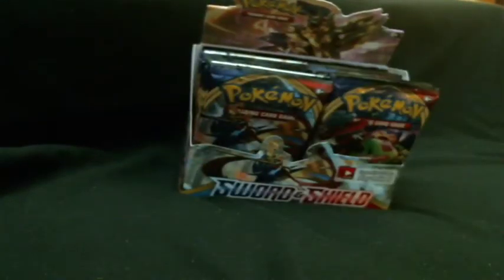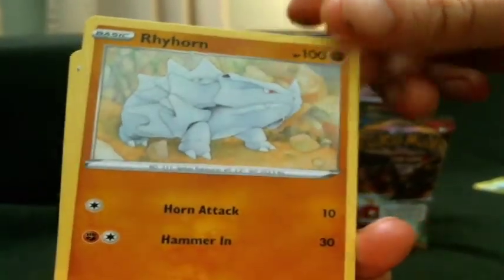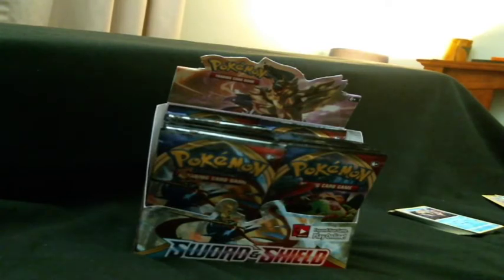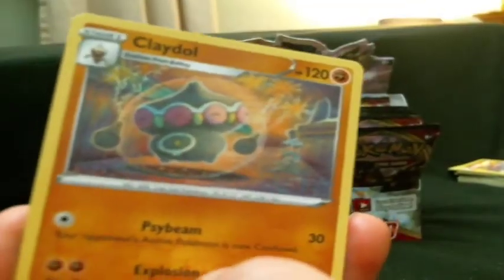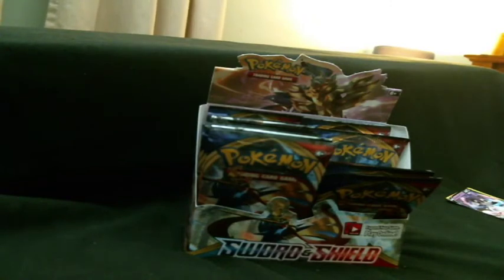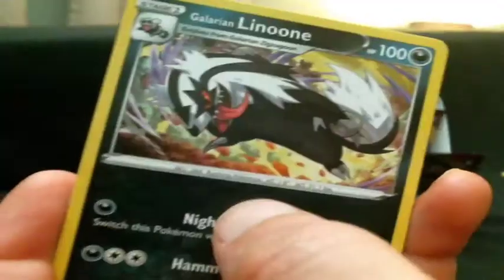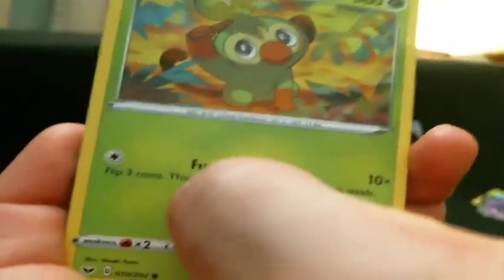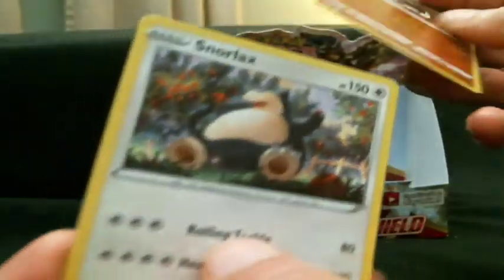Sword and Shield Base Part 1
Opening The first set in the Sword and Shield era in the Pokemon TCG

follows are free. any support is greatly appreciated